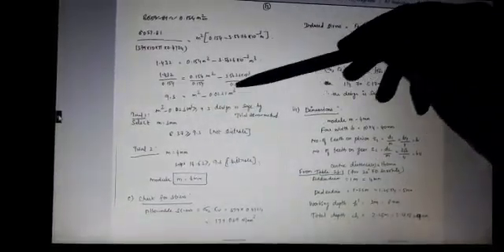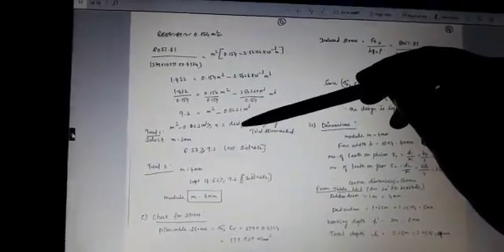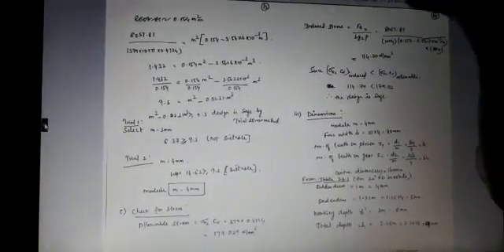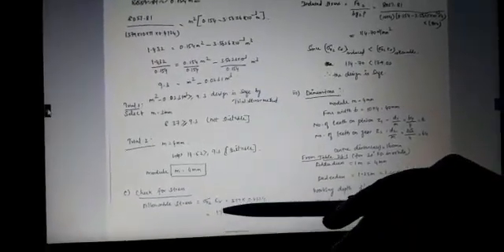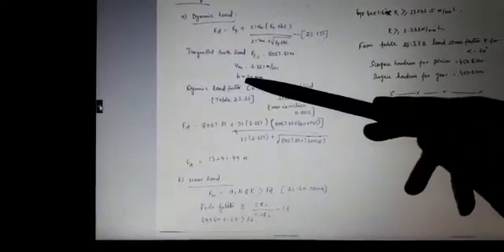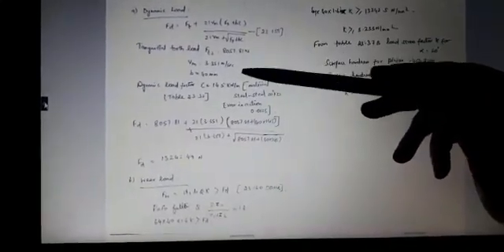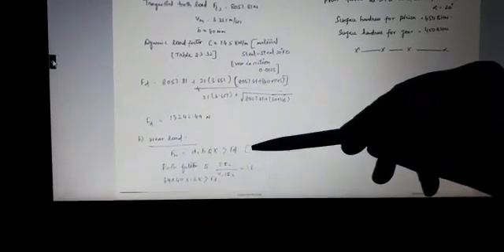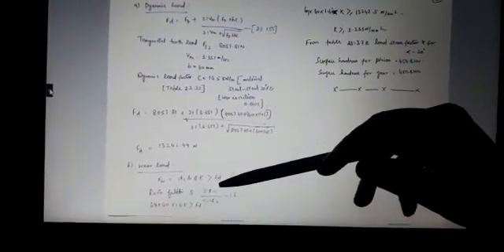Spur gear numerical part 4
Video from Rathika.M